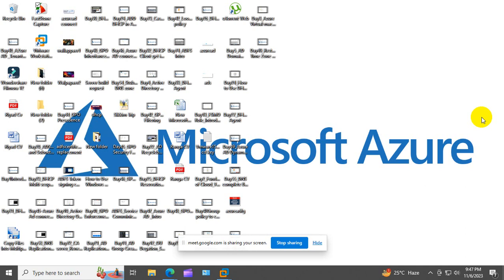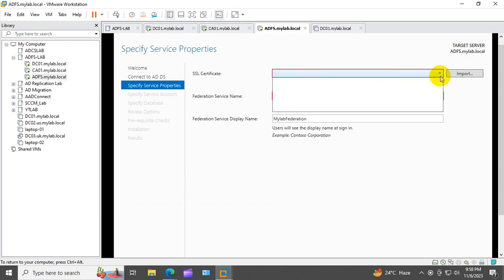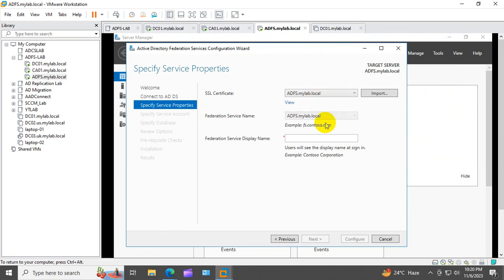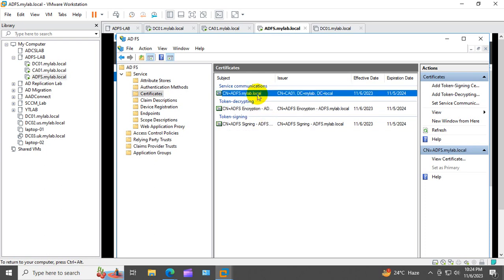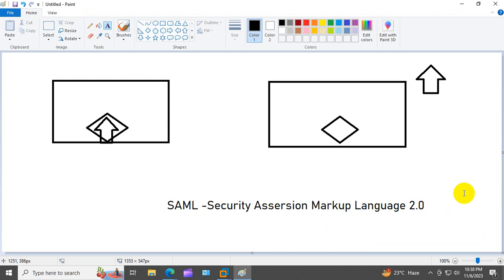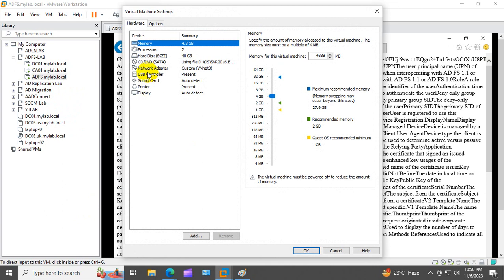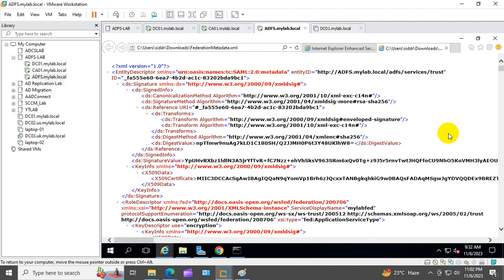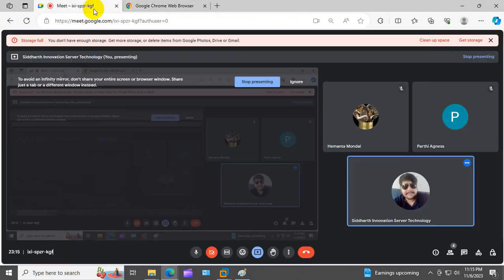Master ADFS Expertise with Crucial Interview Questions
Active Directory Federation Services (ADFS) configuration refers to the process of setting up and customizing the ADFS software, a component of Microsoft's Windows Server operating system. ADFS is used for single sign-on (SSO) and identity federation, allowing users to access multiple applications and services with a single set of credentials.

Configuring ADFS typically involves tasks such as:

1. Installing and setting up ADFS on a Windows Server.
2. Defining and configuring trust relationships between ADFS and other identity providers or relying parties.
3. Customizing authentication and authorization policies to meet the organization's security and access requirements.
4. Configuring and managing claim rules to transform and pass user attributes between the identity provider and the relying parties.
5. Setting up web application proxies for external access.
6. Configuring certificates for secure communication.
7. Monitoring and maintaining the ADFS infrastructure to ensure its proper functioning.

The exact configuration steps may vary depending on your organization's specific requirements and the applications you want to enable for single sign-on. ADFS configuration is a critical part of enabling secure and seamless authentication and access control within a network or across different organizations.